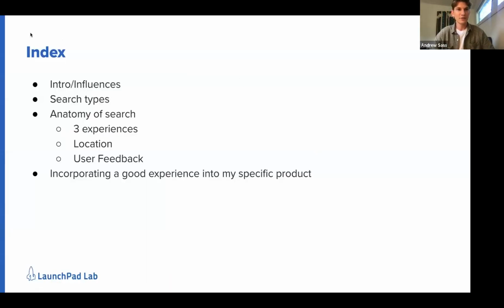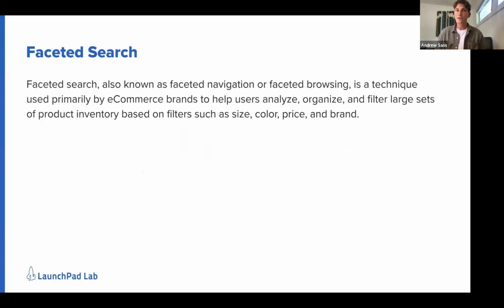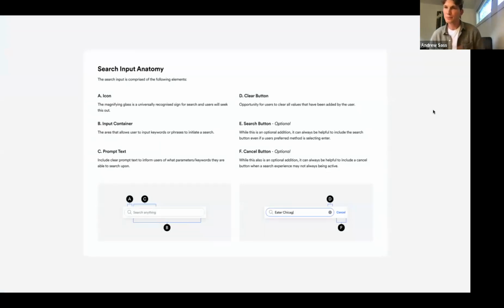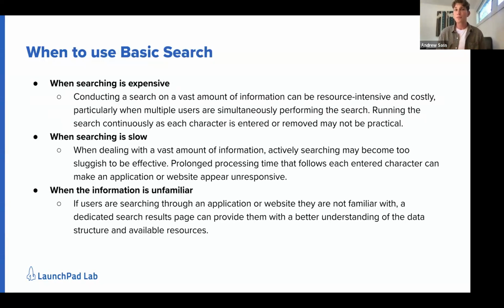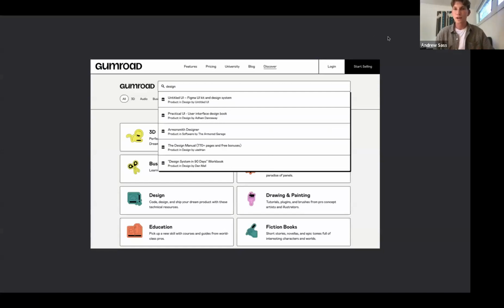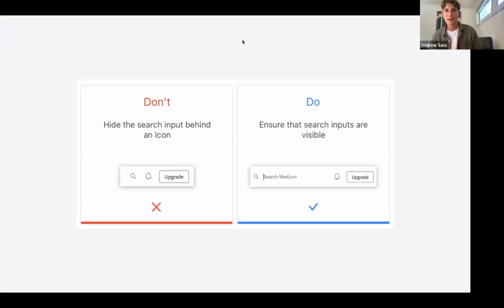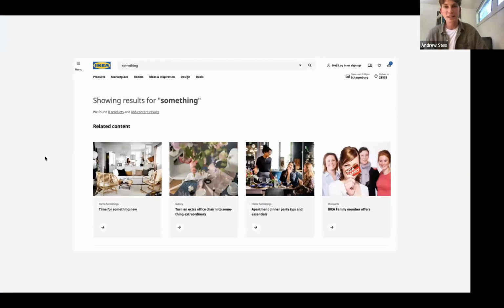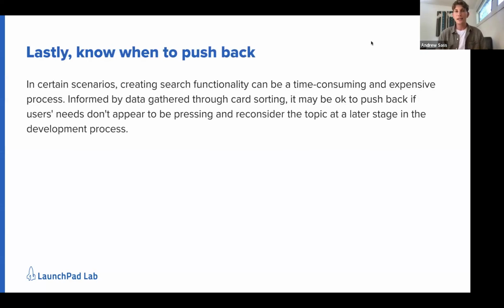The UX of Search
Welcome to the MegaBrain series by LaunchPad Lab! Join us in this insightful webinar as we dive deep into the world of UX design with Andrew Sass, one of our senior designers. In this episode, Andrew shares his knowledge and insights on search, exploring various types and patterns for creating exceptional user experiences.

Discover the two distinct search types, federated search and faceted search, and learn how to choose the right one for your product. Andrew discusses the critical role search plays in user experiences and provides valuable insights influenced by experts like Geoffrey and Peter Morville of "Search Patterns" and IBM Carbon Design.

0:00 - Lead-In
0:15 - Welcome and Introduction
1:03 - Search Overview
1:58 - Search Types
7:18 - Anatomy of Search
22:16 - Incorporating Search into a Product
24:12 - QA & Wrap-Up